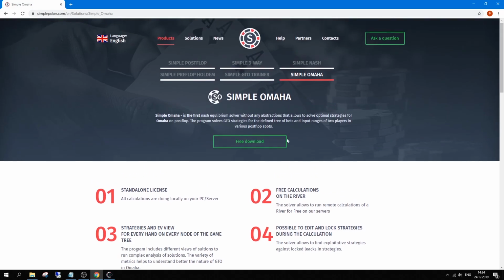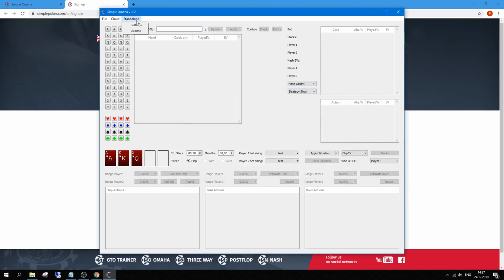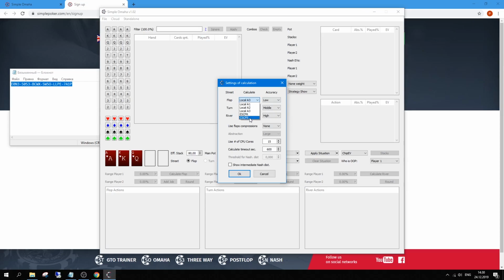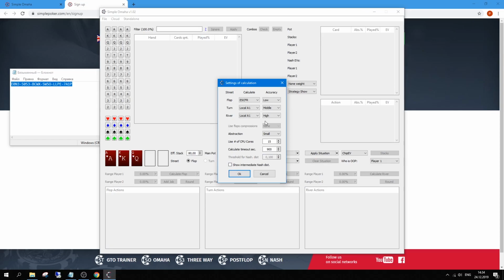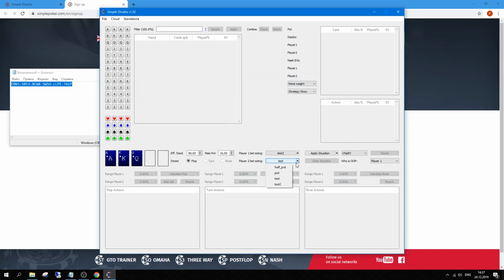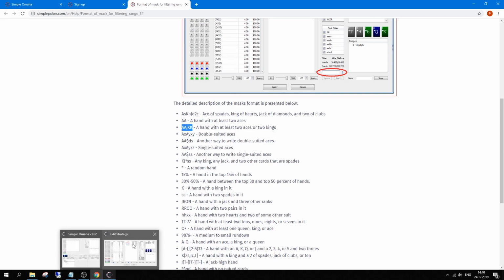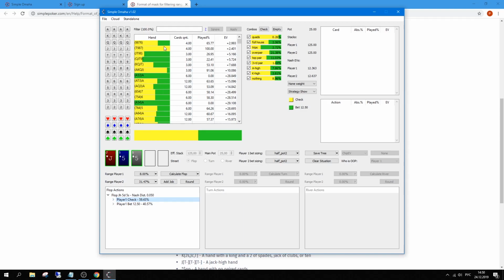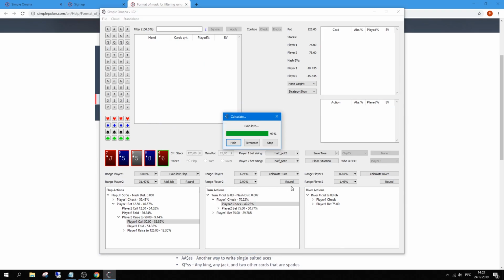Simple Omaha - the most accurate 2-way postflop solver for Omaha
You can also find other solvers and useful poker software